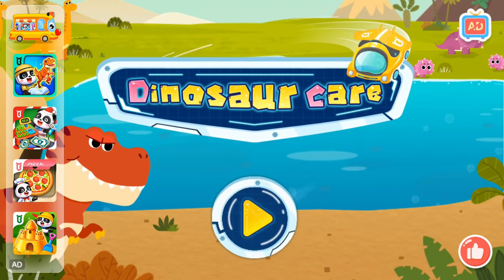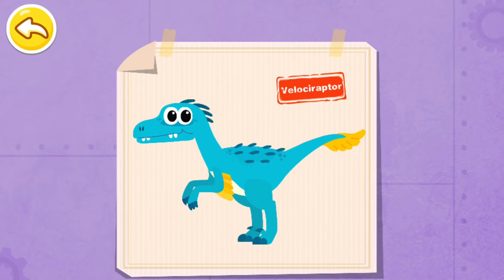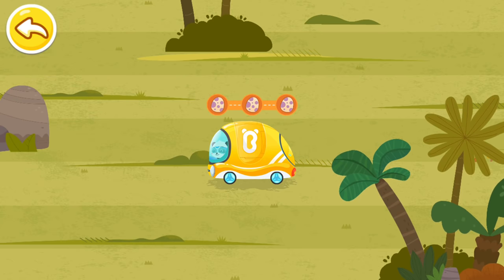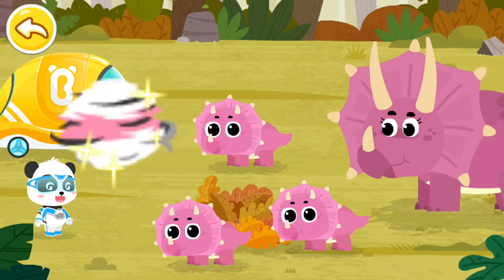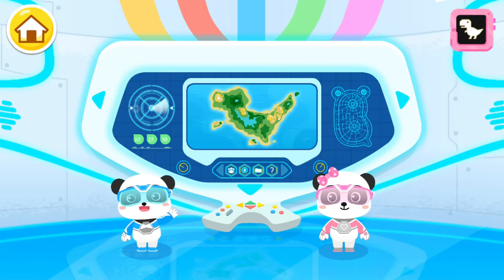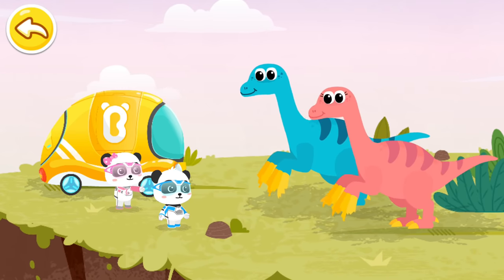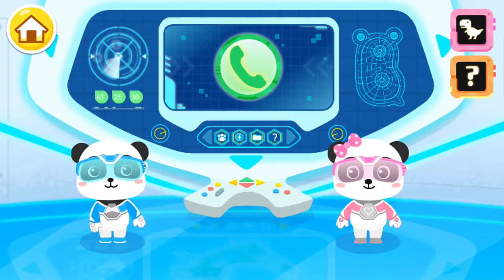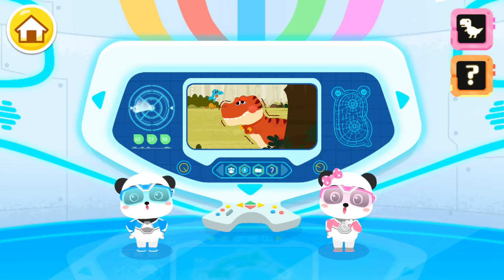Little Panda Dinosaur Care - Join the Rescue Team and Help the Dinosaurs in Dinosaur World | BabyBus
Look! Dinosaurs are in trouble. Join the rescue team to help and take care of them in Dinosaur World!

TREAT TOOTHACHE
Mr. Tyrannosaurus rex has decayed tooth and it hurts bad! Tie the decayed tooth with a rope, and pull out it. Now, Mr. Tyrannosaurus rex feels much better.

PROTECT DINOSAUR EGGS
Triceratops has its eggs taken away by Velociraptor. Drive the rescue car to find Velociraptor. Turn into a mechanical dinosaur to beat them and bring back the eggs.

RESCUE DINOSAURS
Baby Brachiosaurus fell into the swamp. How can we save them? Operate the rescue car to have its hook extended. Aim for the location of baby Brachiosaurus and lower the hook to save them out of the swamp!

FIX NAILS
Therizinosaurus has its nails broken and nail fragments are scattered in the forest. Can the rescue team come and help? Push aside the grass to collect nail fragments. The fragments need to be piece together for fixing the nails!

In addition to taking care of dinosaurs in Dinosaur World, you will also get to know dinosaurs!

FEATURES:
- Experience the fun of turning into a mechanical dinosaur.
- Gain science knowledge of dinosaurs with 10 dinosaur knowledge cards.
- Fun dinosaur puzzles: Piece puzzles together to learn about dinosaur appearance.